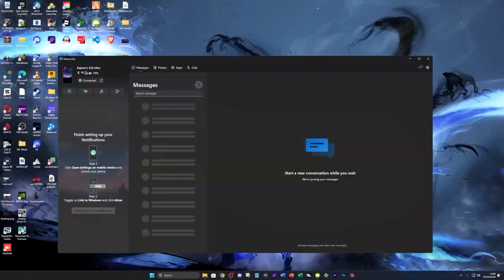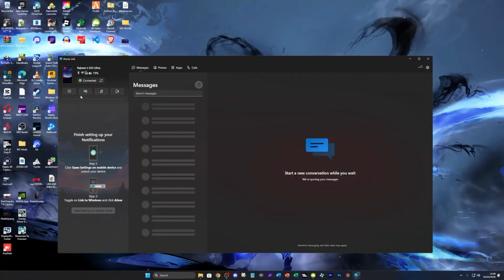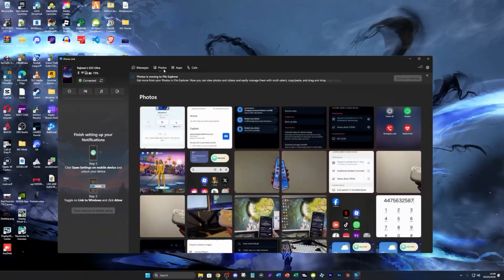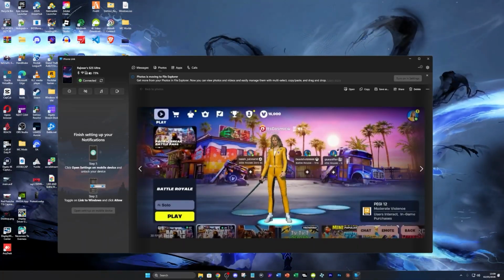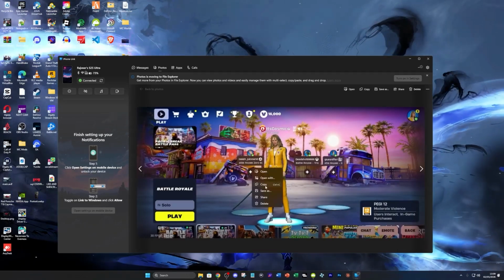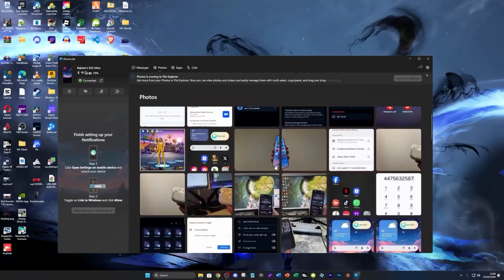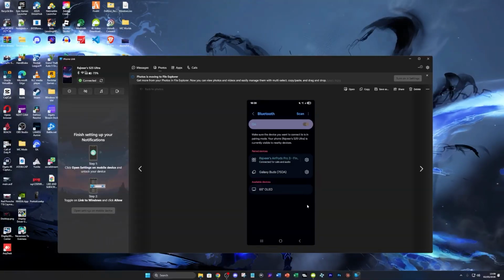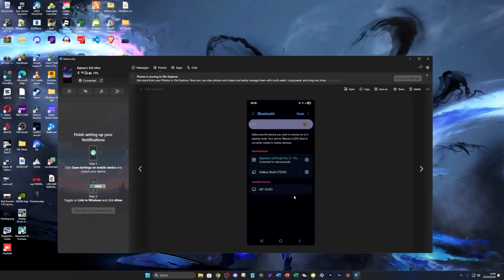How to Transfer Photos or Videos from Android Phone To Laptop or PC (Quick Tutorial)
How to Transfer Photos or Videos from Android Phone To Laptop or PC (Quick Tutorial), Transfer Photos or Videos from Android Phone To Laptop or PC (Quick Tutorial)